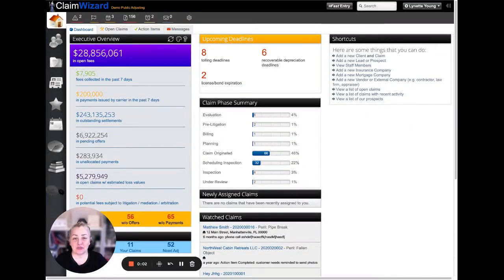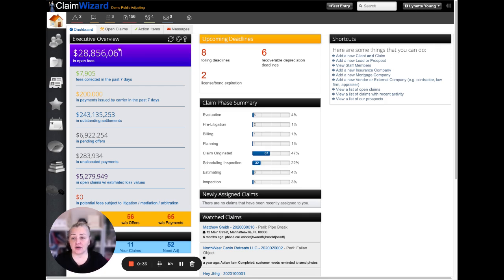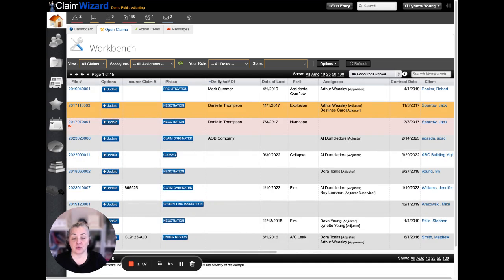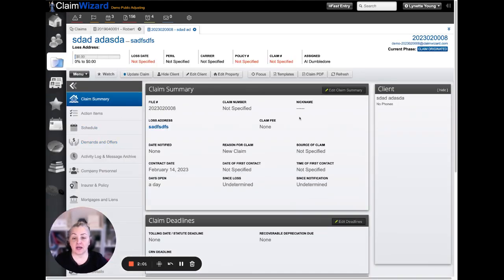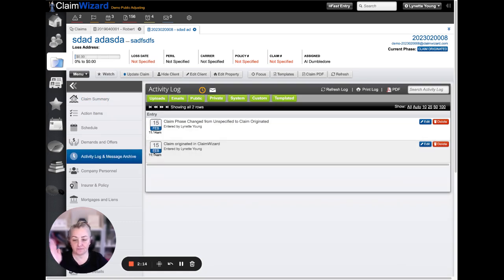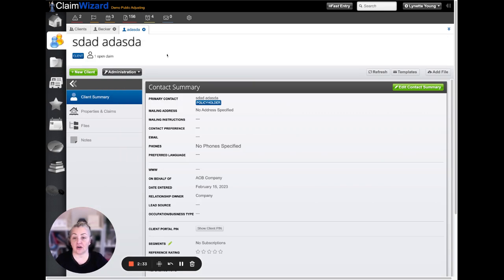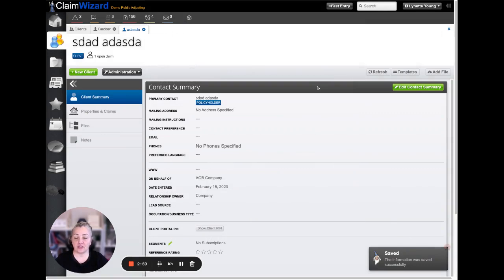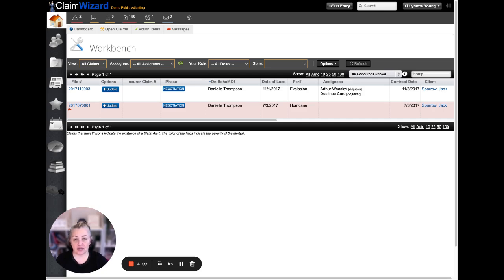ClaimWizard - How to add On Behalf Of for a client claim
In this ClaimWizard tutorial, we explore how to manage claims when you're working on behalf of another party, such as an AoB company or an attorney. We demonstrate how to use the 'On Behalf Of' column in the Open Claims dashboard to track these details. You'll learn how to add this column to your dashboard, customize its placement, and use it to sort your claims. The tutorial also covers how to input and manage 'On Behalf Of' information within the client's record, ensuring that while the policyholder remains the primary client in ClaimWizard, the intermediary party is also documented. This feature streamlines managing and referencing claims handled on behalf of third parties.

- Presented by ClaimWizard
► The ClaimWizard Show podcast or search in your favorite podcast directory

- Resources You Can Use
► TheClaim.Club : Free Resources for Your Public Adjusting or First Party Claims Company